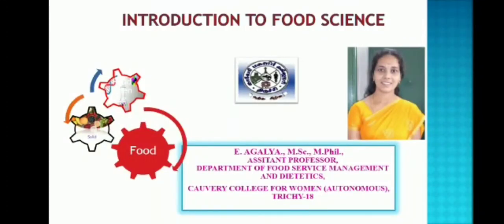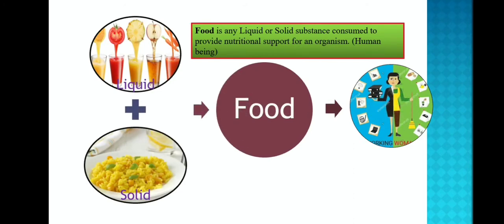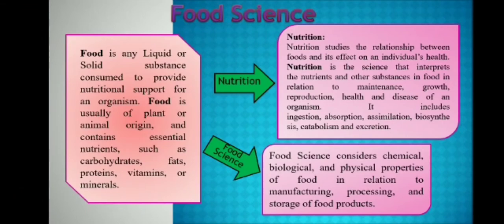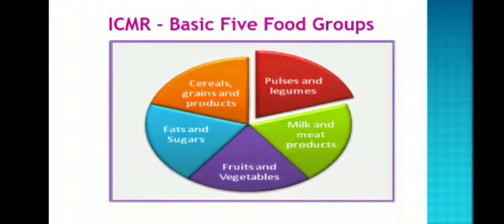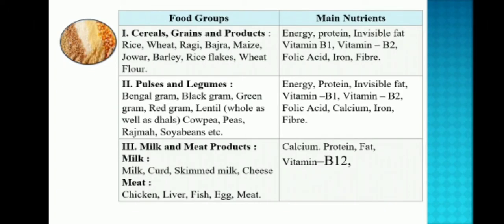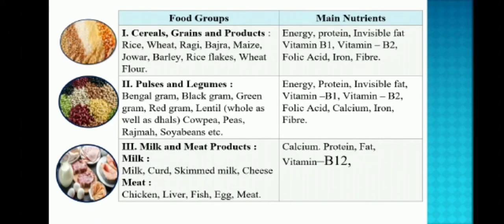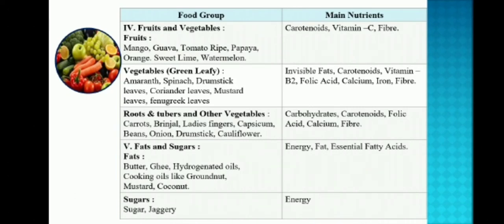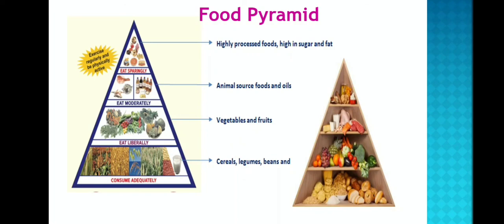Introduction to Food Science - Ms. E. Agalya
Introduction to Food Science - This Slo would enable the Students to Know about definitions of Food, Food Science, Nutrition, Basic Five Food Groups and Food Pyramid.